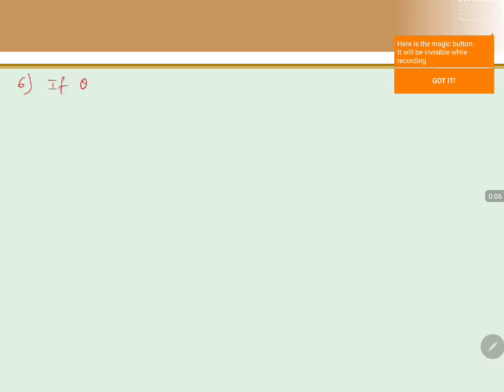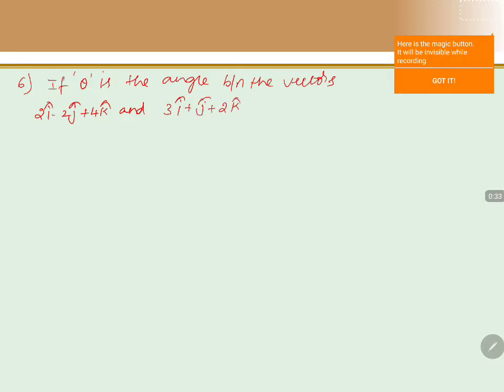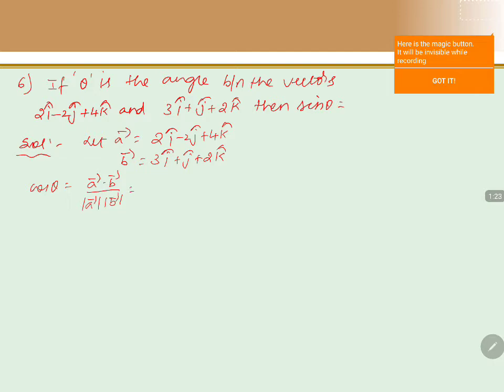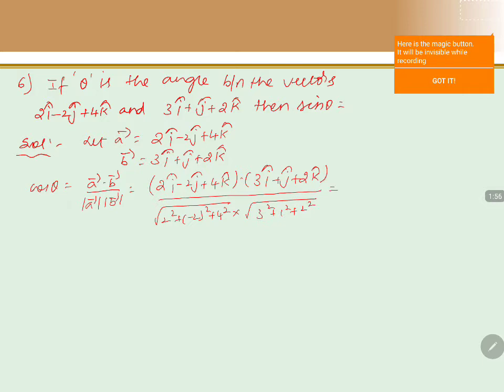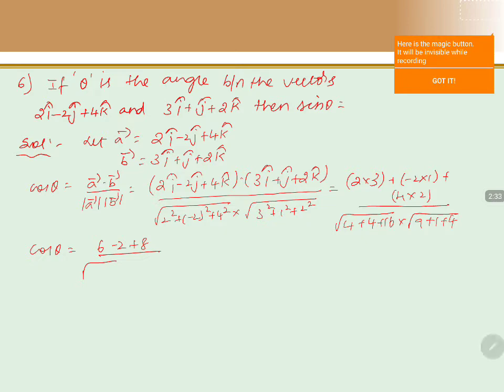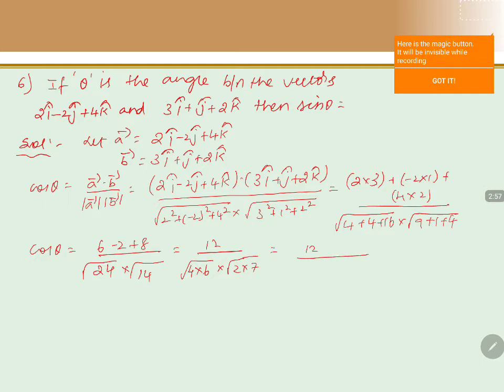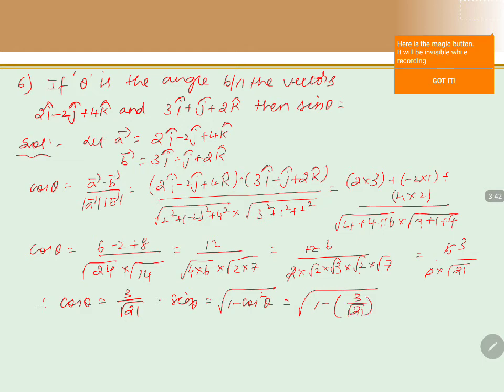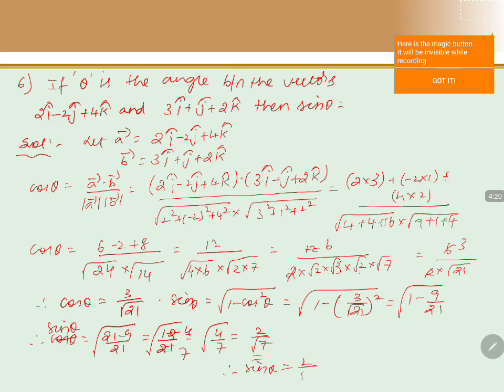PU 2 | KCET S2 | Maths | Vectors | Lecture 04 | Slide 15 | EX 6